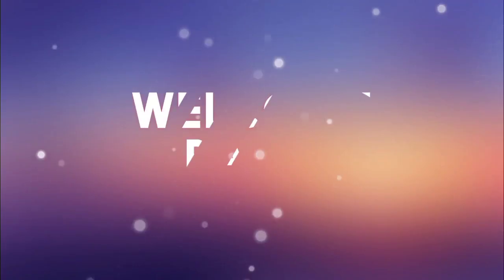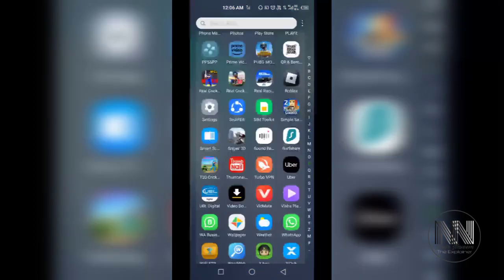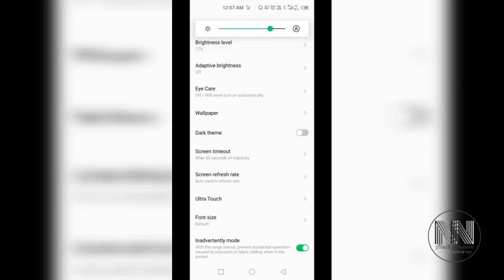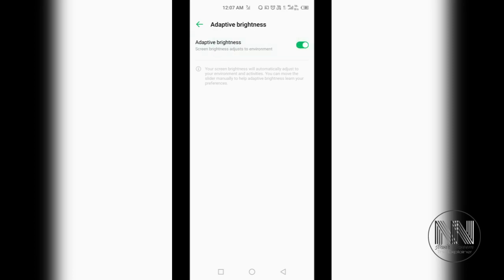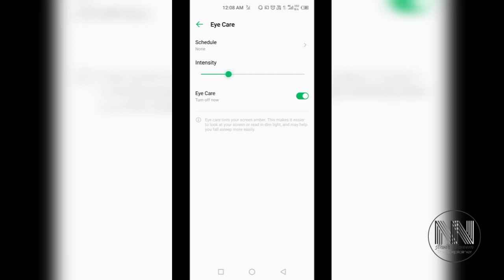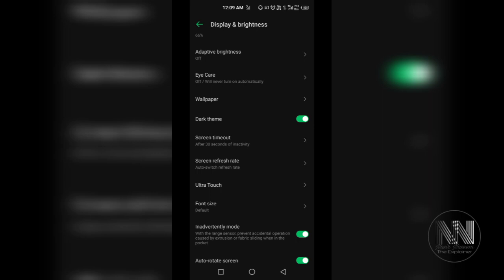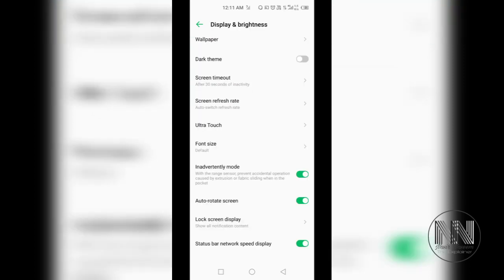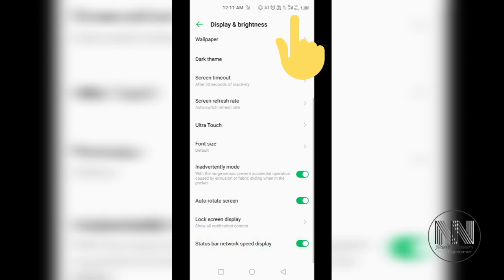What are display settings in android? what they mean? How to make them enable or disable?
it's an educational and informational video containing the following queries:

1. what are setting menu
2. how to change setting of android decides?
3. how to change display settings?
4. how to adjust brightness?
5. how to adjust high refresh rate?
6. how to adjust screen refresh rate in android?
7. what is screen refresh rate in android?
8. what is adaptive screen brightness?
9. what is automatic screen brightness?
10. what is auto screen rotation?
11. how to turn auto rotation turn on and off?
12. what is network speed?
13. how to show network speed in the status bar?

mobile display settings, display settings of mobile phone, vivo y100 5G display settings,how to fix display settings, personalize error, display problem,how to setup MSI afterburner & on screen display 2023, hidden secrets, smart phone, android mobile, android phone,Mix display settings,